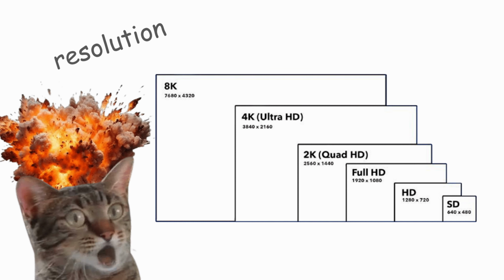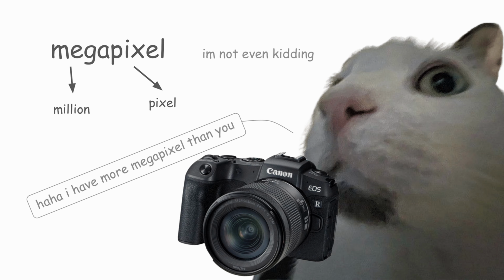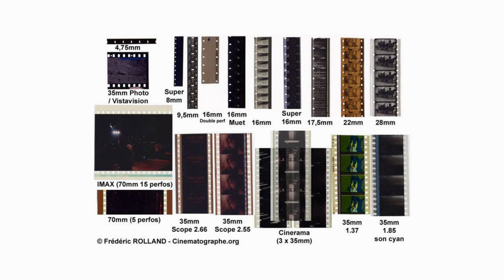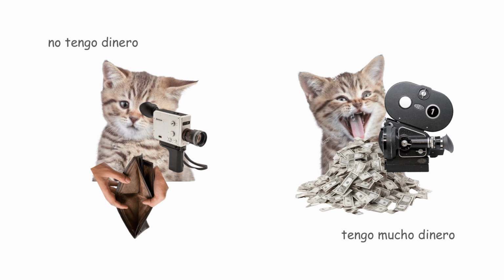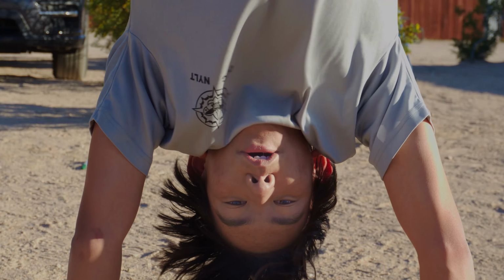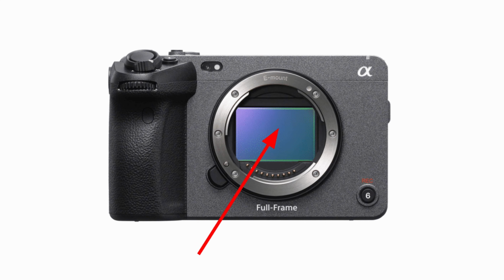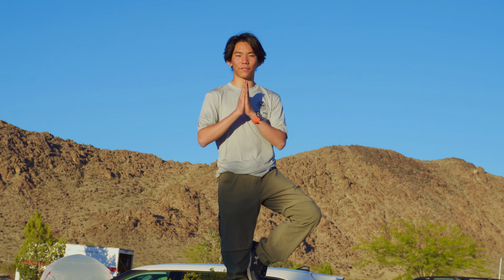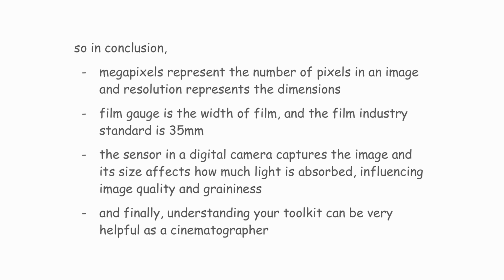What the hell does it mean?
Resolution, sensor size, and film gauge... Why does any of it matter?
This was a project for my Film History Class that I readapted for YouTube.
Special thanks to @notditto5350 for the help filming :)

0:00 Introduction
0:17 Resolution vs megapixels - What is the difference?
1:24 What is film and why is it relevant?
2:21 Camera sensors vs film gauge
3:05 Why does sensor size matter?
3:28 Film grain vs digital grain
4:01 Conclusion

Shot on Sony a6700 with Sony 16-50mm Kit Lens
35mm Film Emulation

Seatbelts · Tank!
Ilene Woods · So This Is Love
Howard Shore · Tank!

Oh you're still here? Might as well